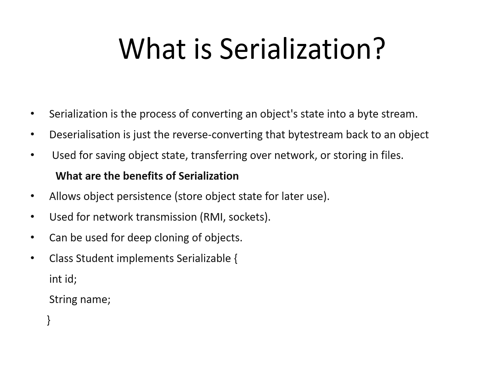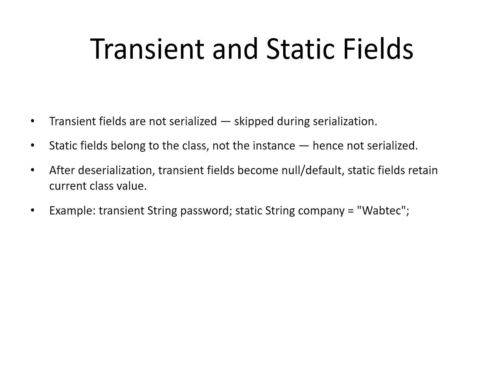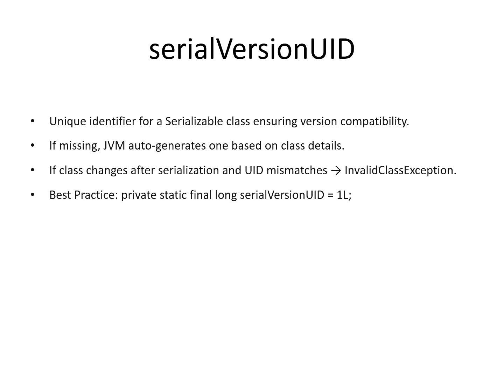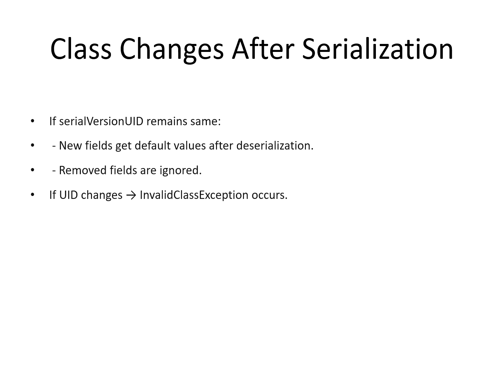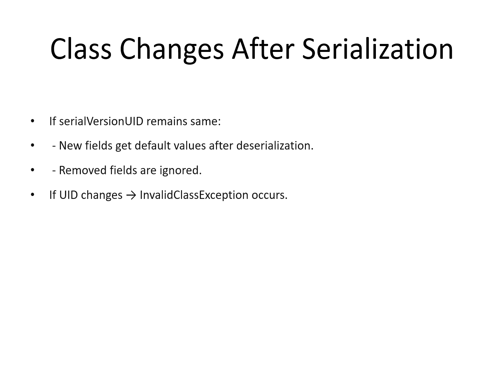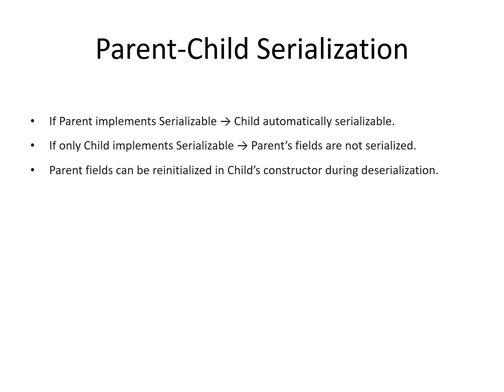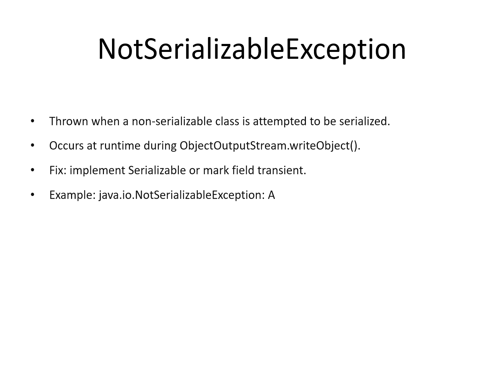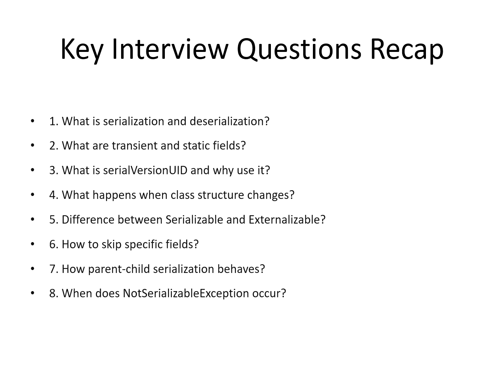Serialization in Java Interview QA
Lets see what is Serailazation, When to use it. Serialization in case of Inheritance.